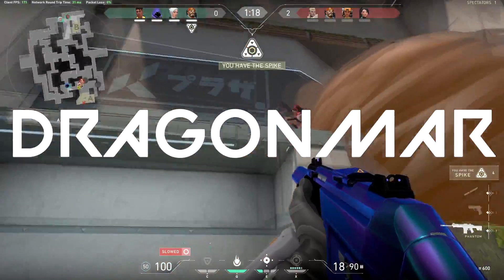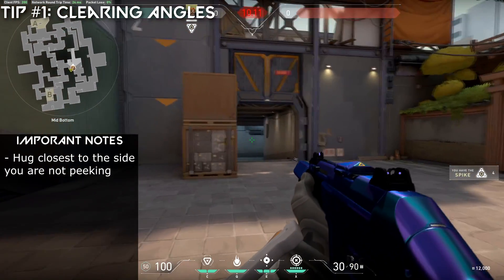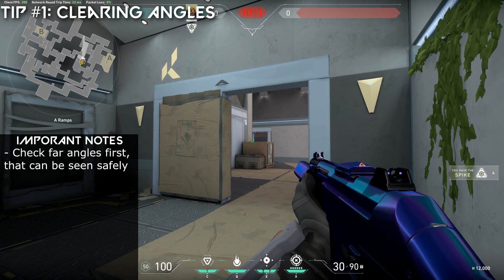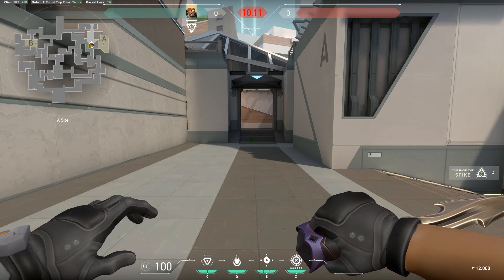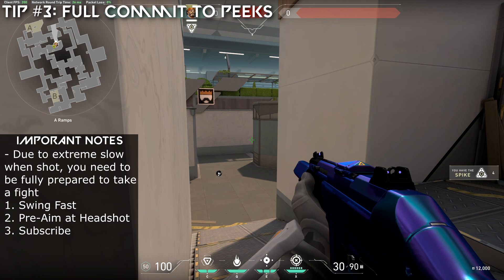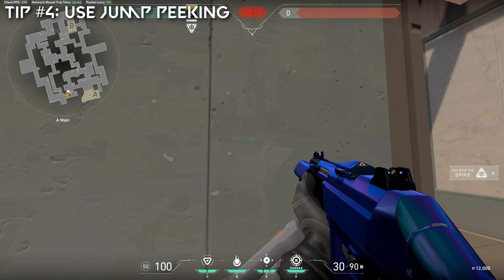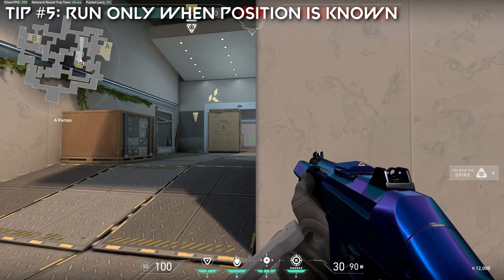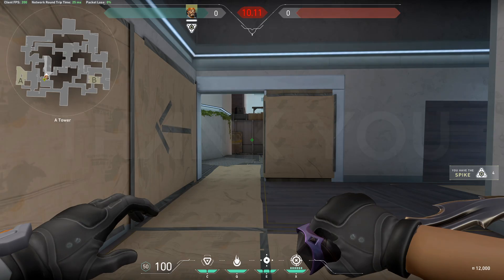Improve Your Movement for Ranked Play, Stop Dying, Start Fragging | Valorant Competitive Guide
Ranked is right around the door, so i've created some key tips to help you stop dying, and start fragging. Movement is something that a lot of people struggle with in Valorant because it differs even from games it is similar too in other ways. Valorant tends to be a bit slower, and because of that certain actions need to be changed and certain habits need to be formed. Slow peeking does not work. Jumping peeking does. Clearing angles is slower and more methodical than ever. You need to be precise and you need to be confident. In this video, we'll go over 6 things that you need to know, and that you need to do if you want any hope in climbing the competitive ladder. Seriously, how are 97% of my viewers not subbed! Love you guys.